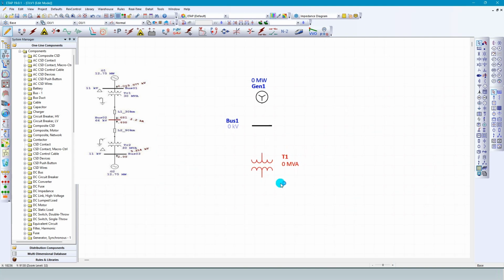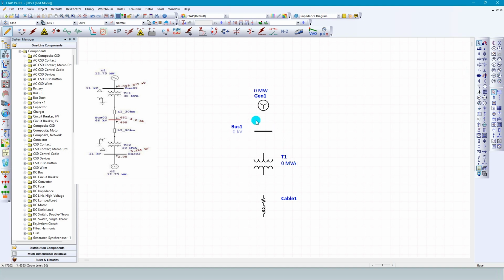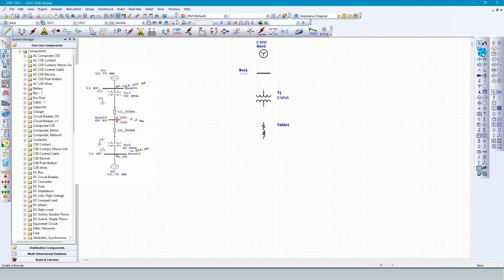Load Flow Analysis in ETAP Software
Discover how to perform load flow analysis using ETAP software in this step-by-step tutorial! Learn the importance of swing or slack buses, analyze bus voltages, and understand current flow through transmission lines. This video also explains the role of swing generators in balancing power supply and demand. Perfect for beginners and professionals looking to enhance their power system analysis skills.